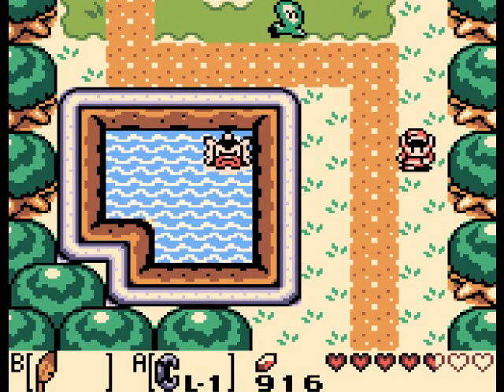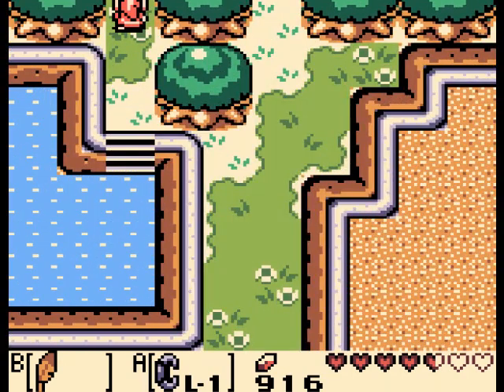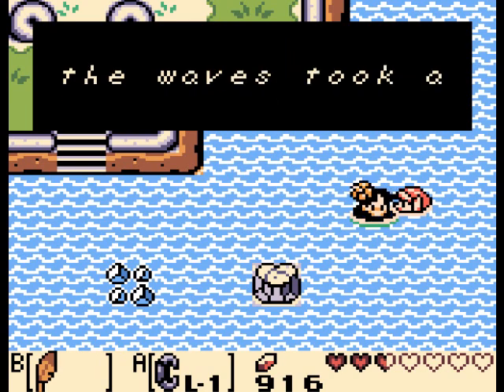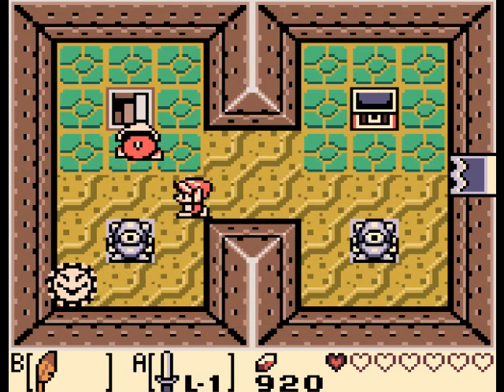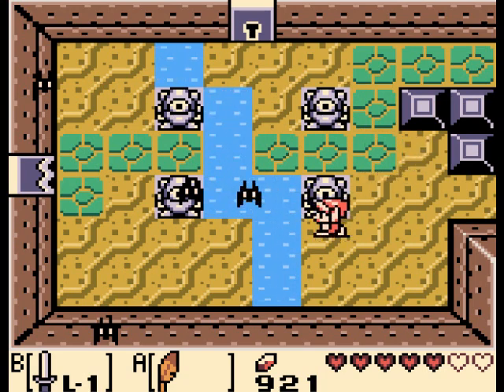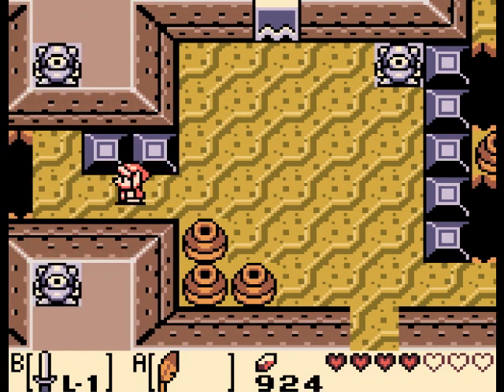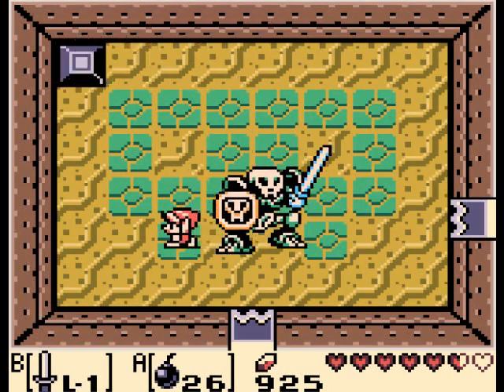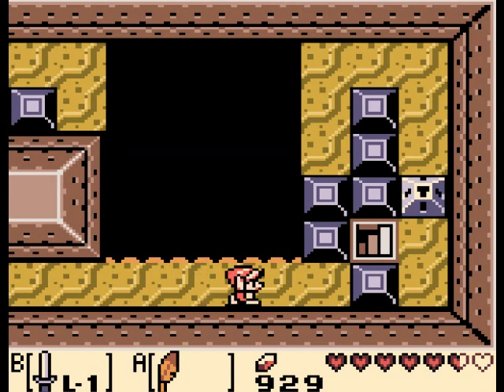Let's Play Link's Awakening #15: Catfish is one of my favorite dishes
Especially if you grill it to perfection, with black pepper and lemon.